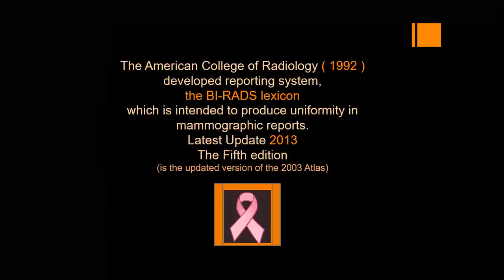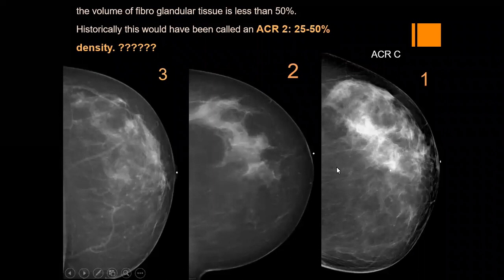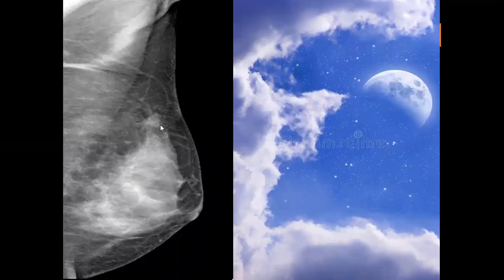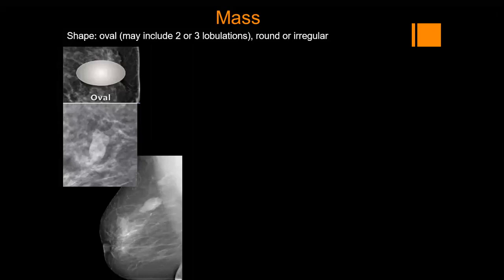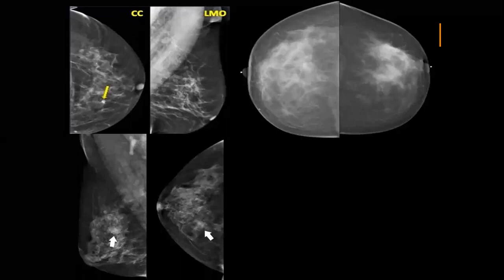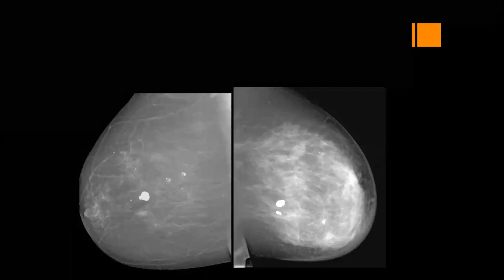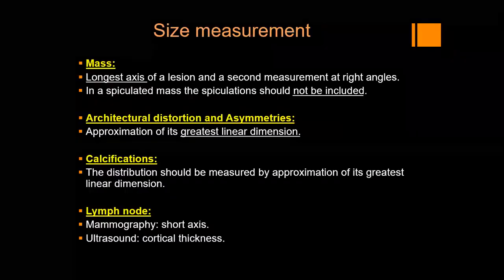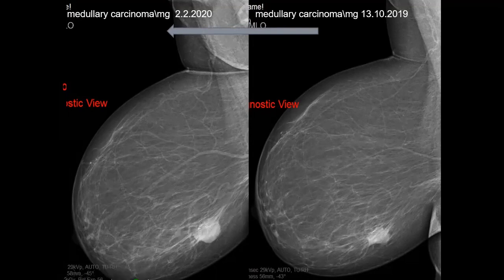Lec-12 Standardized Mammographic reporting (lexicon ) dated 12.2.2021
The 12th lecture in the second Sudanese breast imaging course (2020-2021)

 Standardized Mammographic reporting (lexicon ) dated 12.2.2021